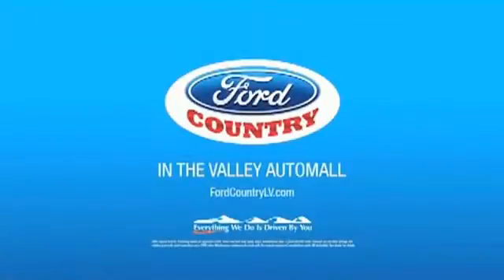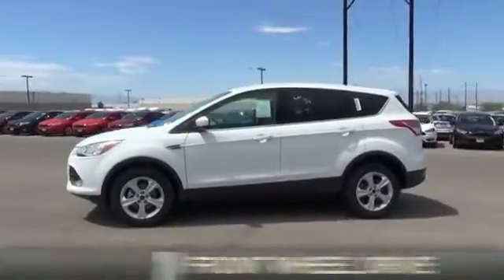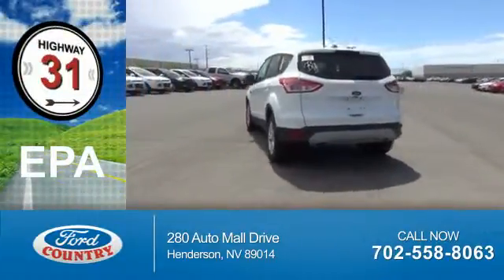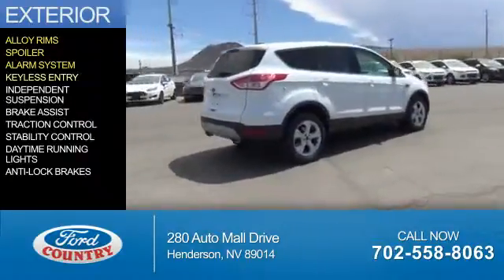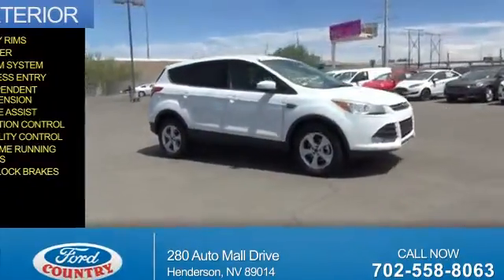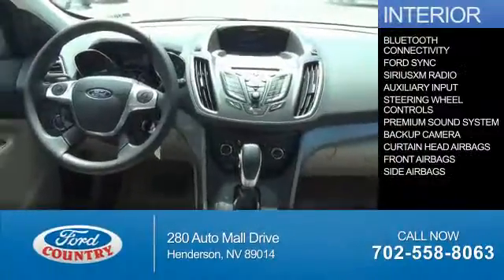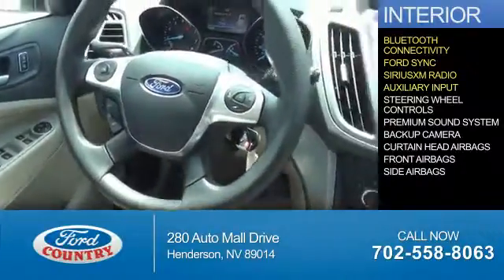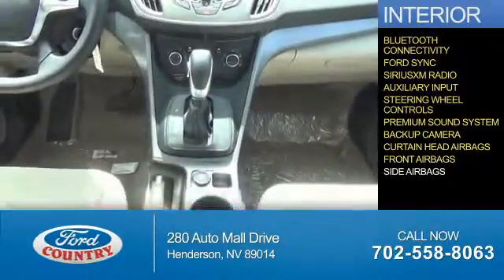2016 Ford Escape 51068 - Henderson NV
Year: 2016
Make: Ford
Model: Escape
Trim: SE
Engine: 2.5 liter 4 cylinder FWD
Transmission:
Color:
Mileage: 1
Address:
VIN:1FMCU0G71GUA29946